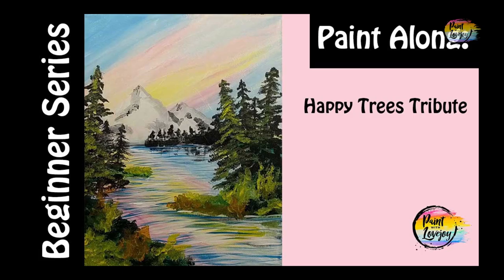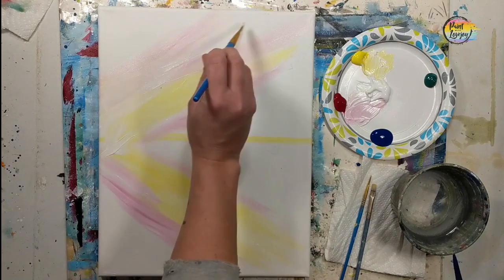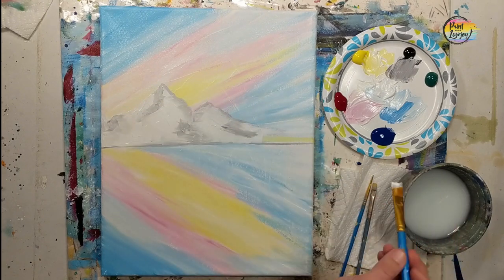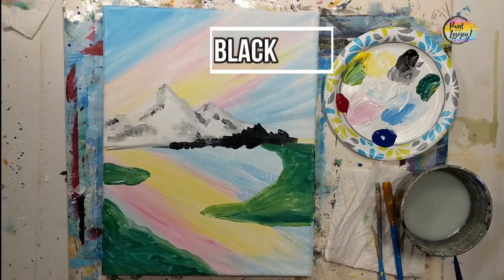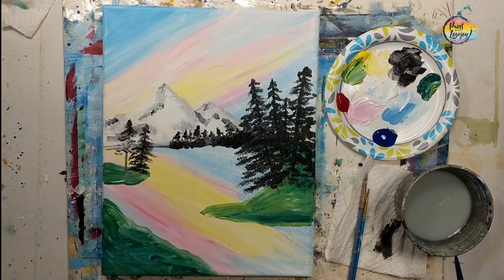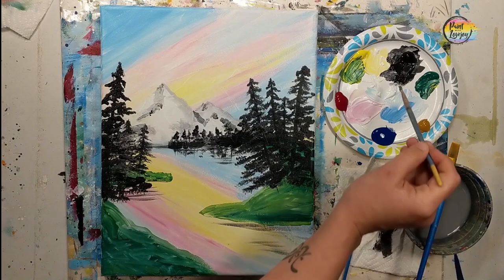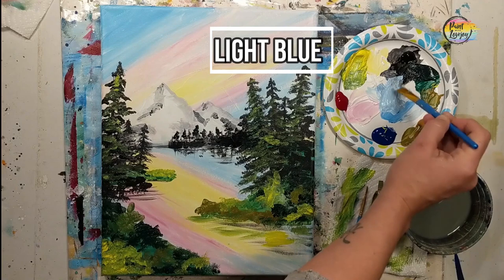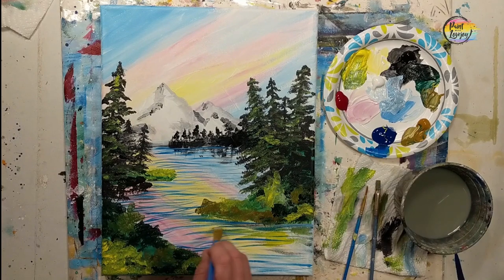Happy Trees Tribute (Beginner Painter)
Painting for Beginner  painter: Happy Trees Tribute (time-lapsed)

 White  - Yellow - Blue - Red - Raw Sienna - Green  -  Black

Traceable
Purchase individually:

or
Art Hack - Make your own graphite transfer

Mail: Lovejoy Creations
3555 Rosecrans St
ste 114-102